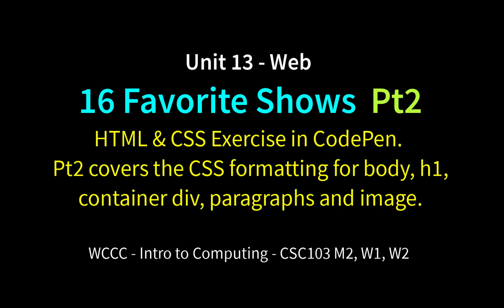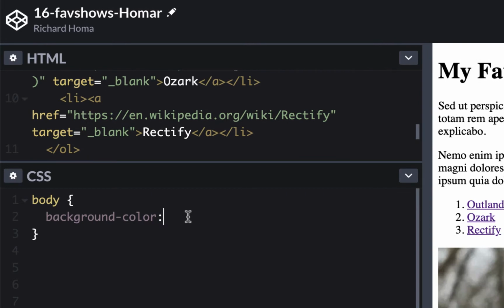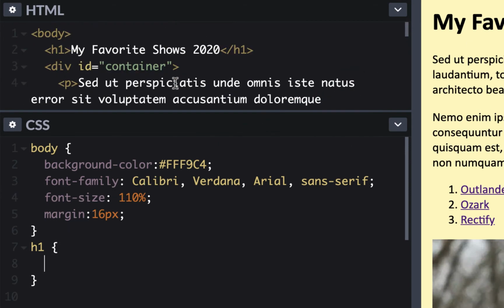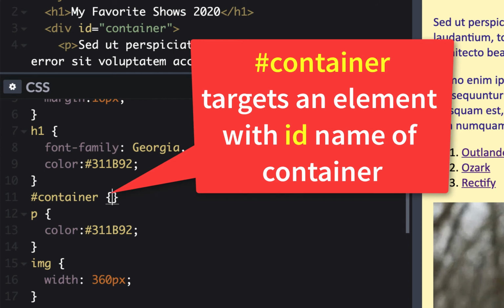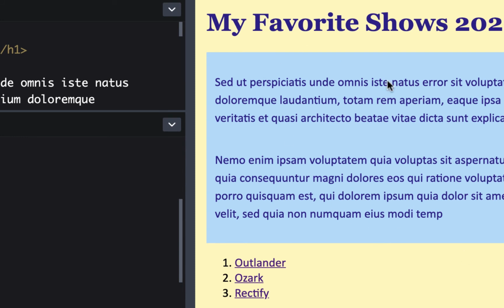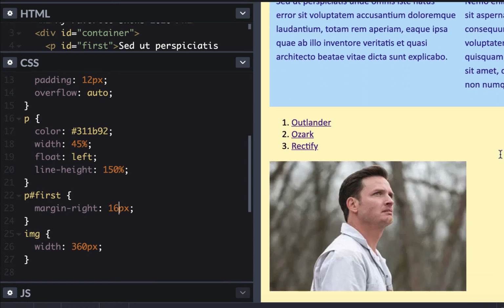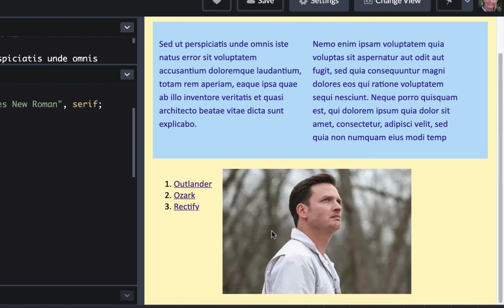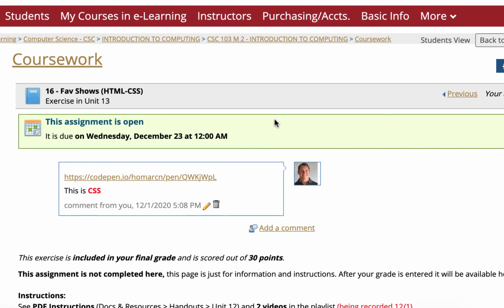16 Favorite Shows Pt2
HTML & CSS Exercise in CodePen. Pt2 covers the CSS formatting for body, h1, container div, paragraphs and image (and submitting).